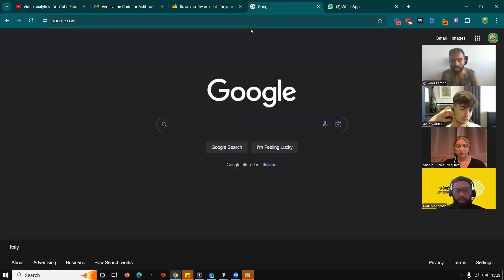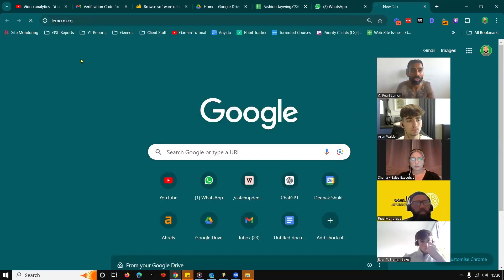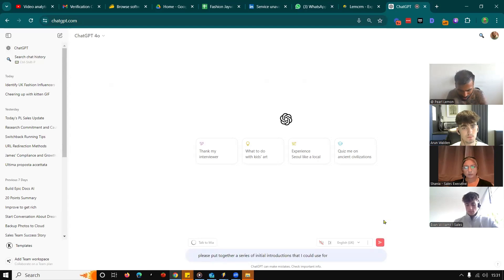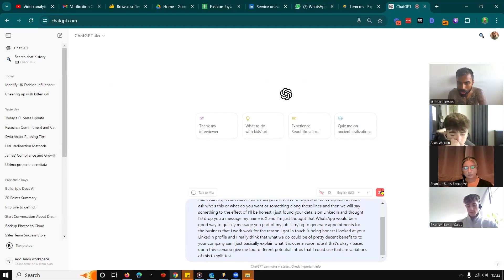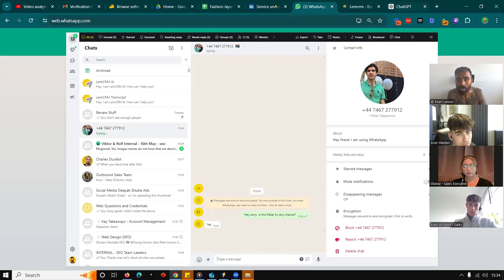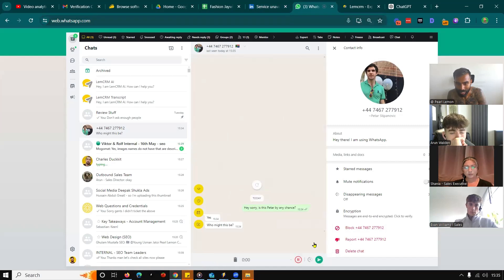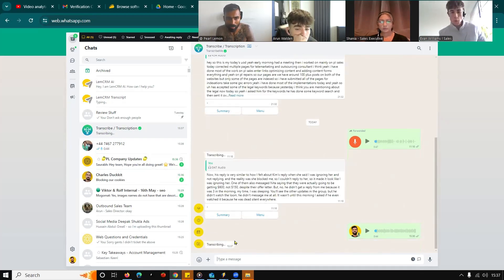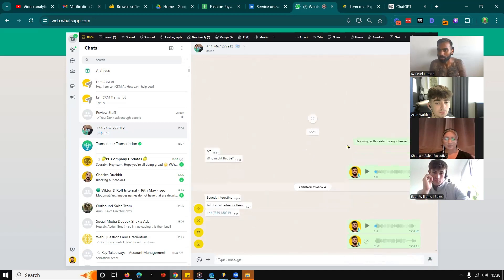How To Generate Leads Using WhatsApp Cold Messaging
Hey, I'm Deepak Shukla! Today, I’m sharing how To Generate Leads Using WhatsApp Cold Messaging. In this video, I'll walk you through the strategies you can use to leverage WhatsApp to generate high-quality leads through effective cold messaging. Whether you're looking to boost your sales or improve your outreach, these tips will help you get results fast.

Watch the full step-by-step guide and learn:
📈 Maximizing Sales Appointments with WhatsApp
📞 Building Client Lists and Extracting Phone Numbers Efficiently
✍️ Crafting Outreach Scripts Using ChatGPT
💬 Using WhatsApp CRM to Boost Sales
👥 How to Personalize Client Engagement with WhatsApp

🔗 Timestamps:
0:00 - 0:02: Introduction
0:02 - 0:09: WhatsApp for Sales Appointments
0:09 - 0:18: Importance of WhatsApp in Sales
0:18 - 0:30: Daily Outreach Strategy
0:30 - 0:38: Screen Share and Phone Number Collection
0:38 - 0:49: Client List Example
0:49 - 1:04: Managing Multiple WhatsApp Profiles
1:04 - 1:36: Customizing WhatsApp Profile
1:36 - 1:53: WhatsApp CRM Introduction
1:53 - 2:09: Phone Number Extraction Demo
2:09 - 2:32: Messaging Strategy and Account Safety
2:32 - 3:20: Using ChatGPT for Outreach Scripts
3:20 - 5:02: Messaging and Voice Note Tactics
5:02 - 6:05: Personalized Cold Outreach
6:05 - 8:06: Live Cold Outreach Demo
8:06 - 9:01: Transcribing Voice Notes
9:01 - 10:16: Final Sales Tips and Follow-Up Strategies

👤 Who is Deepak Shukla?

I’m Deepak Shukla, the Founder and CEO of Pearl Lemon, a multi-award-winning SEO agency. I bootstrapped my way to success, turning Pearl Lemon into a thriving business with £275k in revenue within 24 months! 🚀 I’m also a TEDx speaker and have been featured on BBC, SEMrush, and more. I specialize in SEO, digital marketing, and using AI to scale businesses.

If you want to *boost productivity, automate processes, and grow your business*, you’re in the right place! 💪

🏆 Achievements:

- Completed 24 marathons, 2 Ironman races, and ultramarathons
- Created a £275k business in under 2 years
- Featured on TEDx, SEMrush, BBC, and more
- Built a 15k+ LinkedIn network
- Managed 200+ clients in a recording studio
- Taught 15,000+ students on Udemy